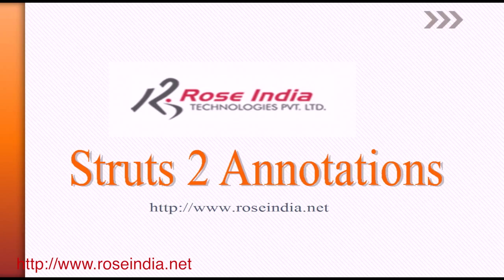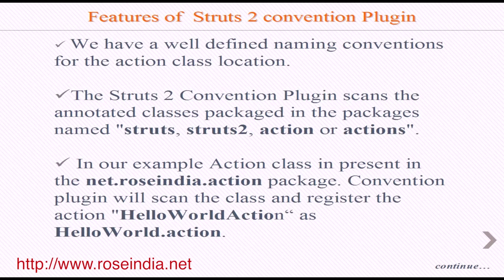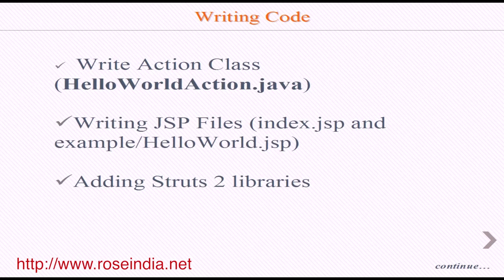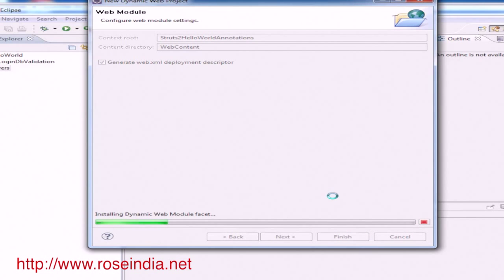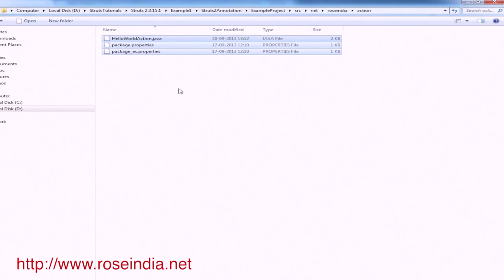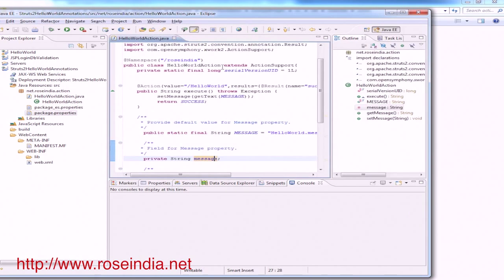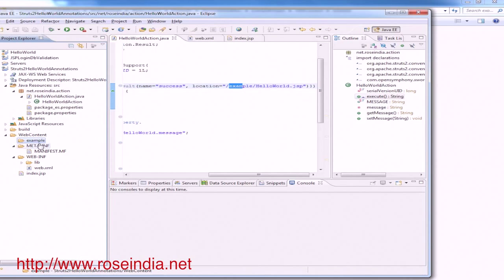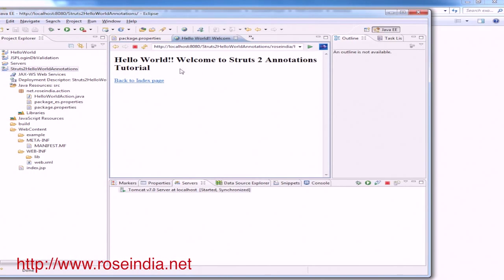Struts 2 Hello World Annotation Example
Learn how to create Struts 2 Hello World Annotation Example program using Eclipse IDE.

This video is an example of creating application using Struts 2 Convention Plugin. Here Annotated action class is used as action. No need to have struts.xml file in project.